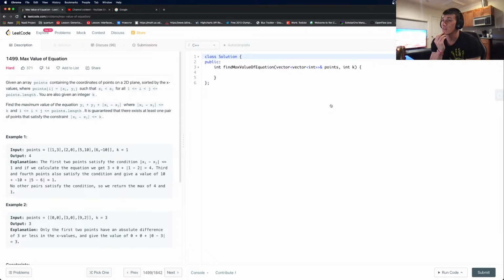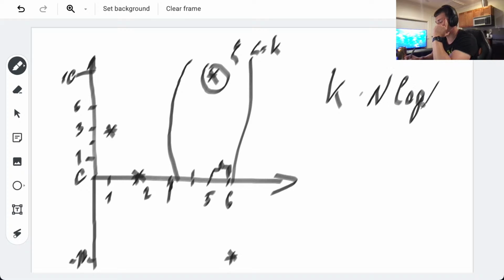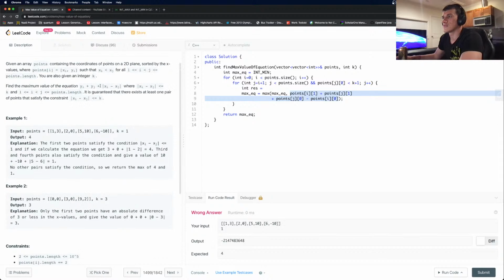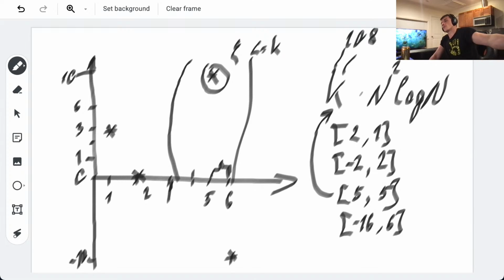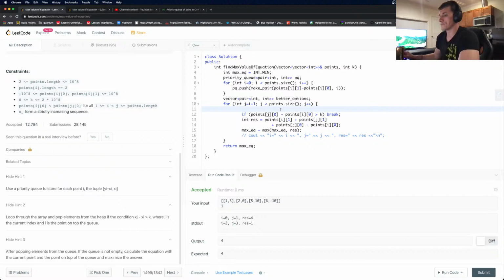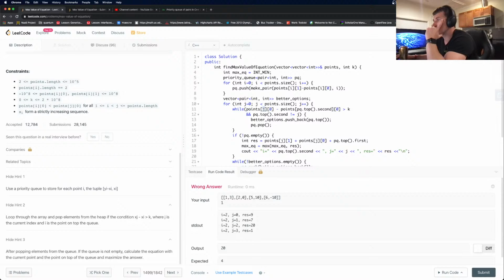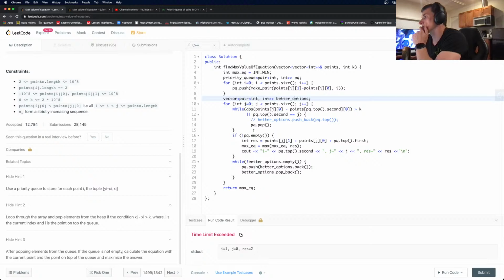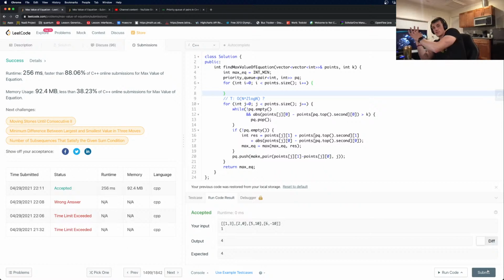[Problem 28 out of 1000]: Degenerate Codes Live - Here We Go Again...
1499. Max Value of Equation

Description:

Given an array points containing the coordinates of points on a 2D plane, sorted by the x-values, where points[i] = [xi, yi] such that xi less than xj for all 1 \le i less than j \le points.length. You are also given an integer k.

Find the maximum value of the equation yi + yj + |xi - xj| where |xi - xj| \le k and 1 \le i less than j \le points.length. It is guaranteed that there exists at least one pair of points that satisfy the constraint |xi - xj| \le  k.